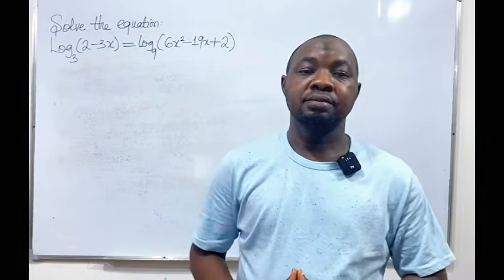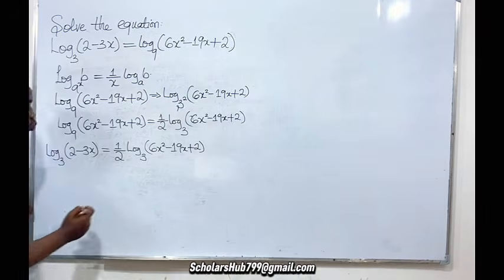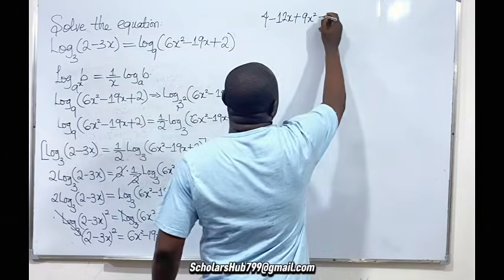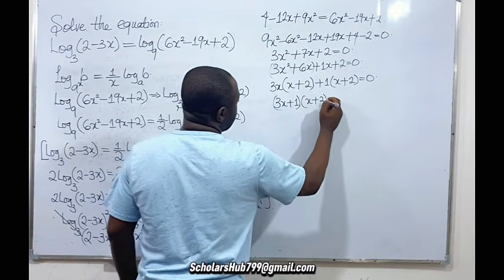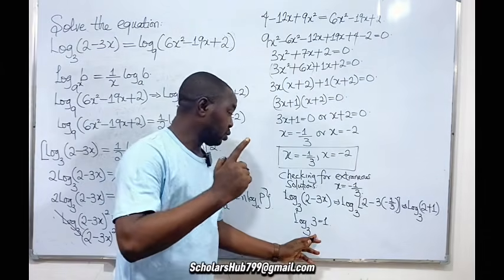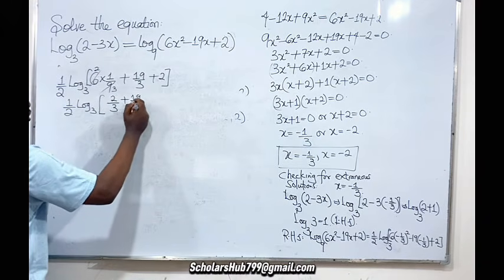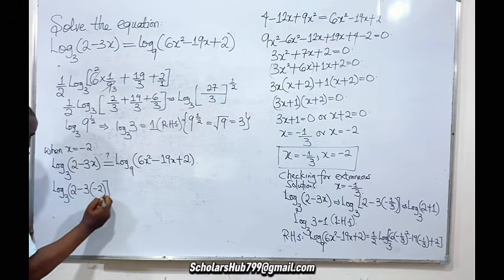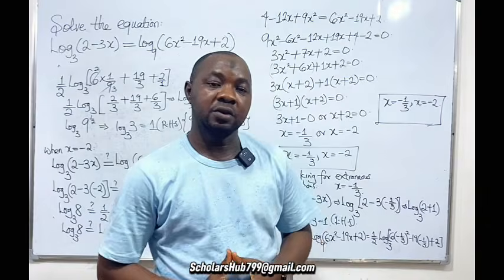LOG BASE SHOWDOWN 🔥: Solve log₃(2 - 3x) = log₉(6 x² -19 x + 2)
In this math tutorial our task is to find the values of x which satisfies the logarithmic equation.
To solve the problem,we will use a change of base to make the base of the R.H.S match the base of the log on the R.H.S.
By extracting logarithms to base 3 on both sides and combining the like terms and solving the quadratic equation 3x²+7x+2=0 to get the two values of x. We can also check if  our solutions are correct by checking for extraneous solutions.